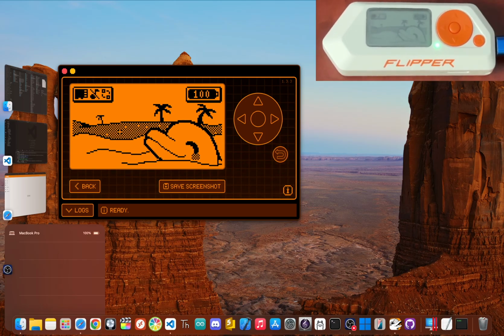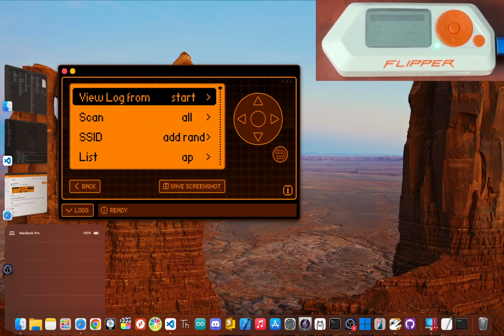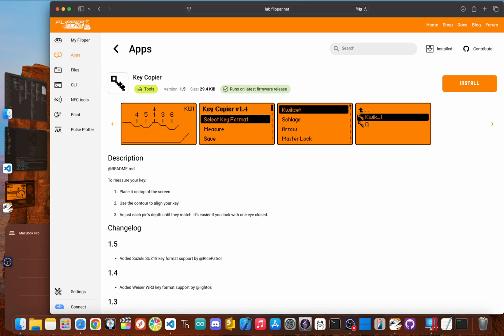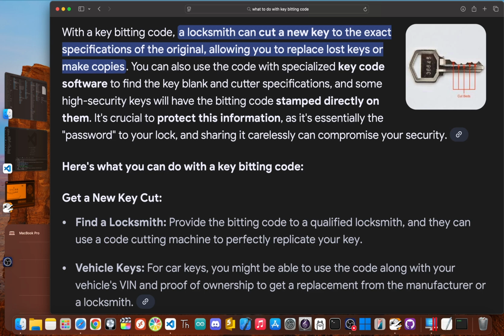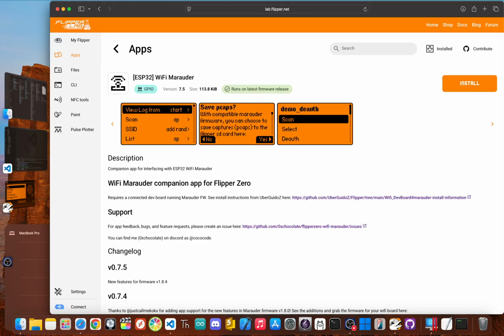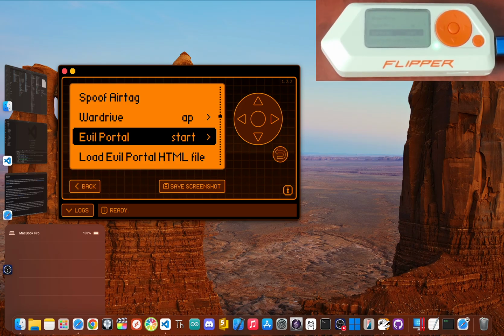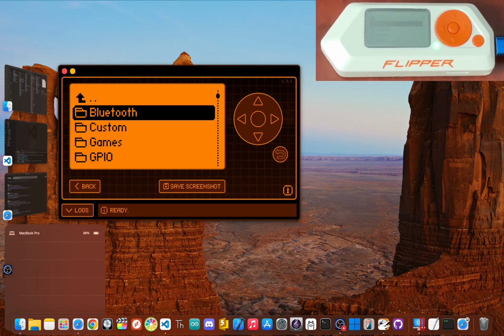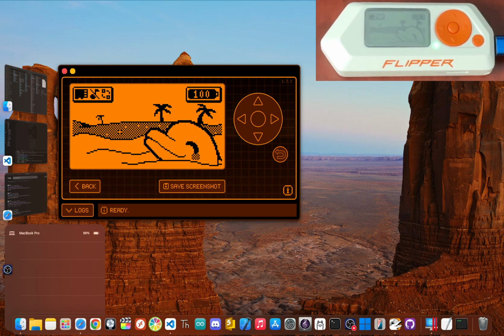Discover Flipper Zero's MOST Dangerous Apps You MUST Know!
The Flipper Zero can be misused for activities like wifi hacking, but this video explores the cyber security implications and potential risks. It's important to understand these vulnerabilities to better protect yourself.